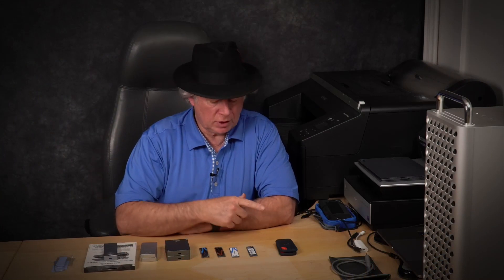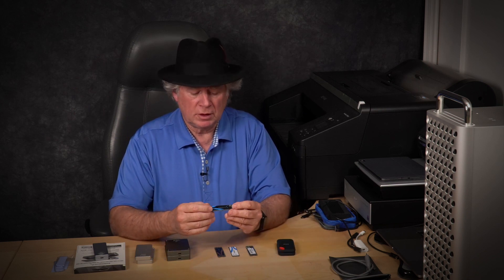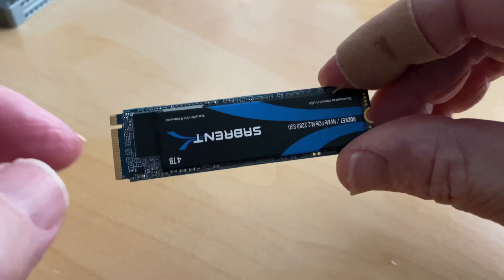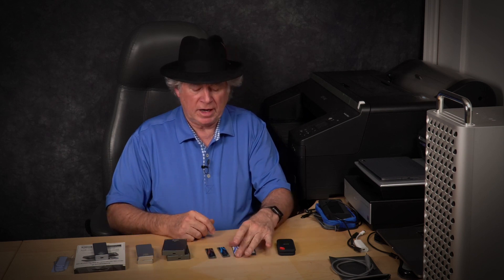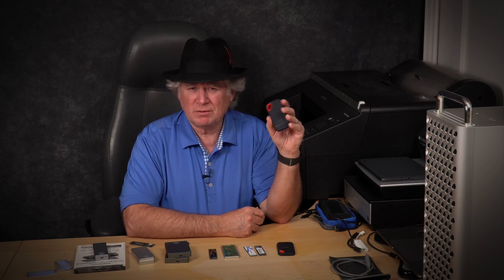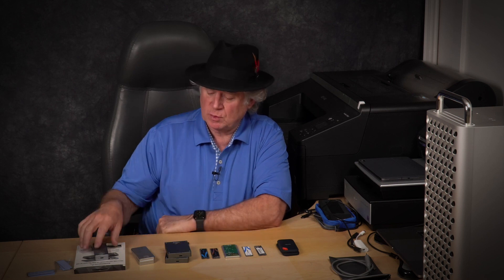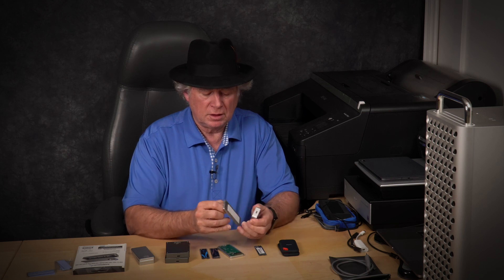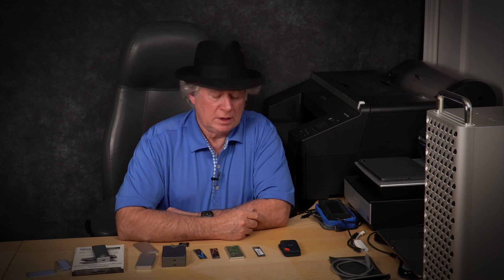Portable SSD update ... Sabrent USB 3.2 SSD enclosure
So a followup to my home brewed Thunderbolt 3 SSD with some information about SSD's, how fast does an SSD need to be for Lightroom Classic and Photoshop, and a new no tool's needed enclosure from Sabrent that is USB 3.2, delivering about 950 MB/s.

0:32 General discussion ... what is 4.0? How hot can they get?
5:35 How fast does Lightroom Classic need?
6:47 Installing the SSD in the Sabrent enclosure

Sabrent Tool Free USB 3.2 SSD enclosure
Sabrent Rocket Q SSD
Thermal pads